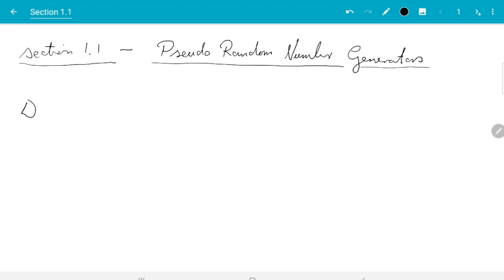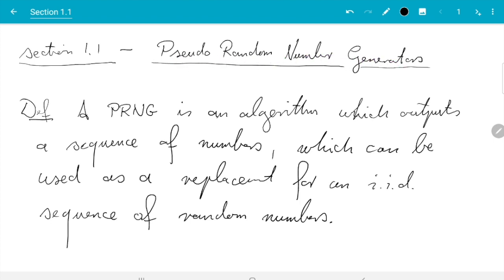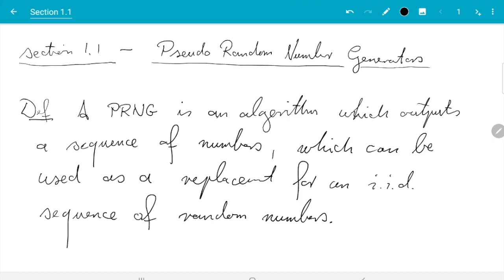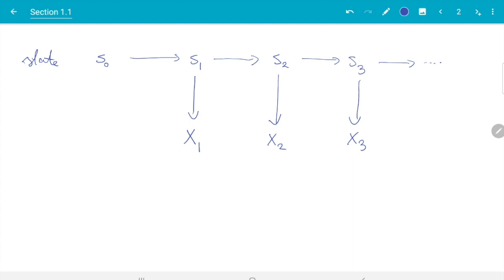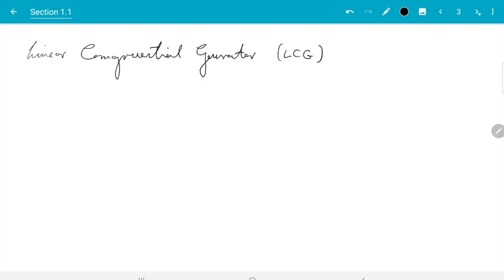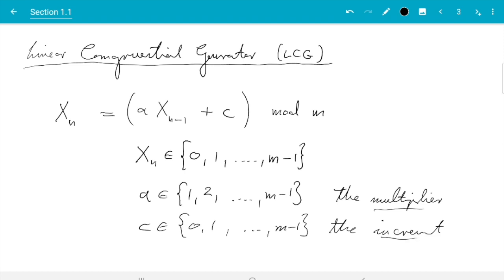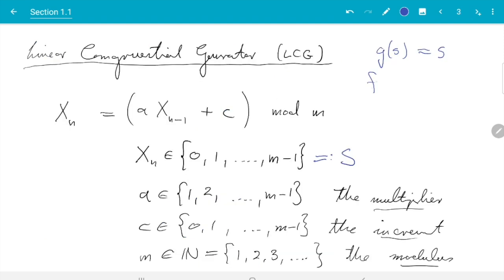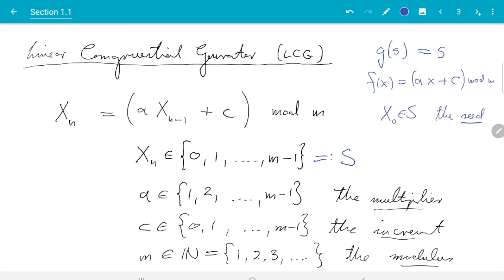Section 1.1, part 1 of 3